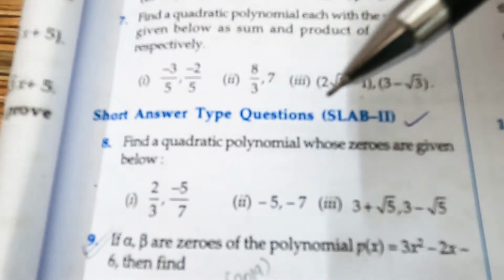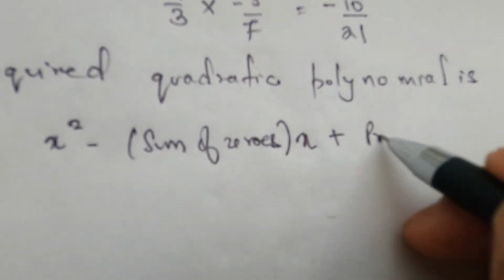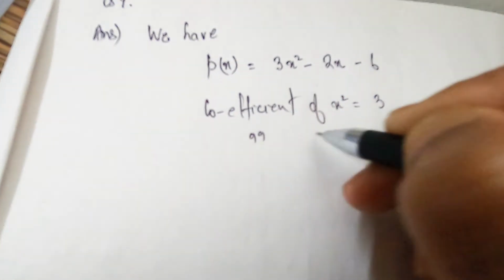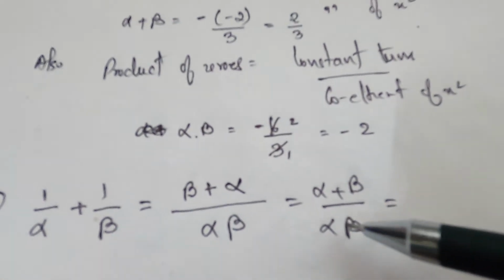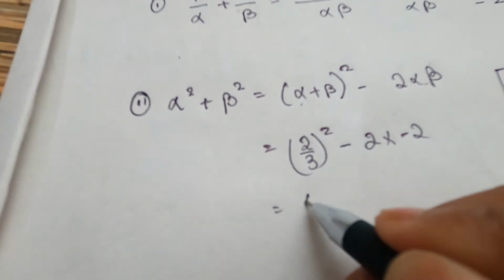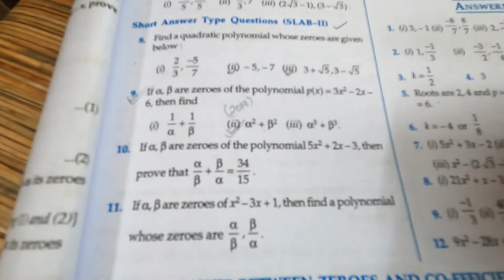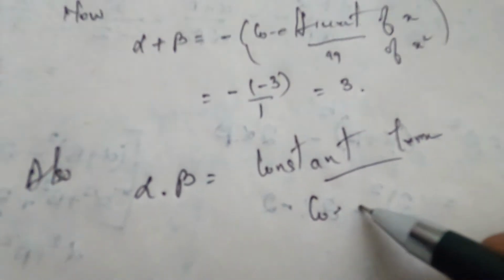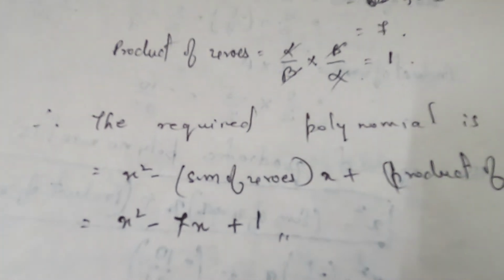POLYNOMIAL: EX 2 A : Q.NO-8,9,10,11,12,13